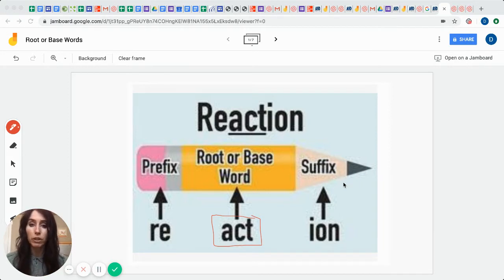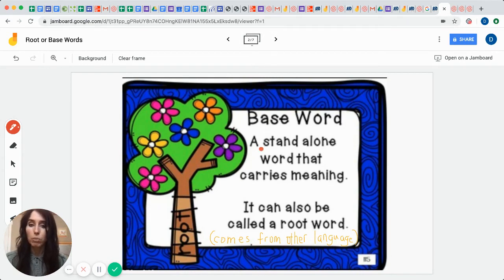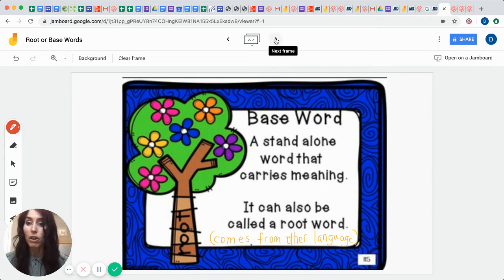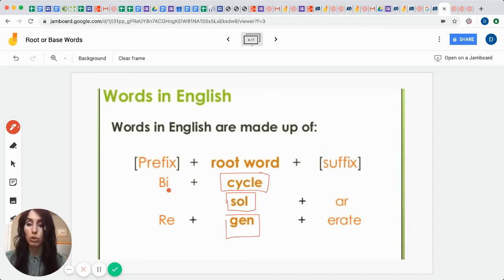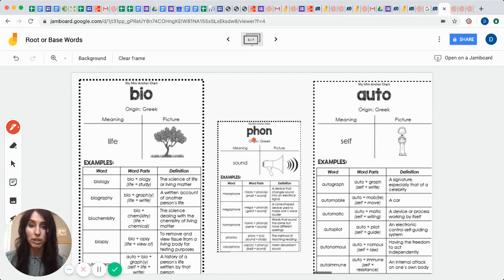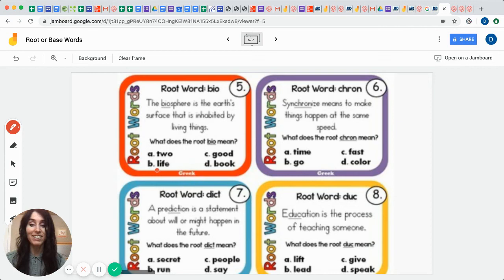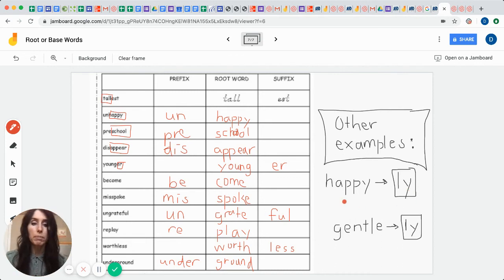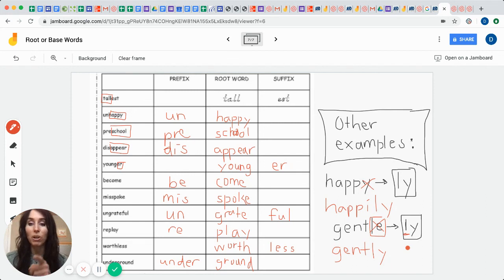Root or Base Words | the Study of the English language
In this insightful language arts lesson, I teach my students what the differences are between root words and base words.  I explain that the English language was formed from other languages, like the Greek and Latin languages and the Old Anglo-Saxon language.  I explicitly teach my students how to use words analysis skills to discover the meaning of words and to be able to successfully read books with challenging text complexity.

Also, I review what prefixes and suffixes are.  I provide lots of opportunities to practice word detective skills.  Part of the lesson has a multiple choice quiz that the students can take.  Another part of the lesson teaches students how to use the spelling pattern rule for changing adjectives to adverbs when using  the -ly suffix in words

About me:  My name is Mrs. Kohli, and I have been teaching Kindergarten - 5th Grade students as a Reading Specialist.  Anytime I can help students develop better fluency and comprehension skills, it is a rewarding experience for me.  So teaching ongoing word analysis skills is a top priority for me.